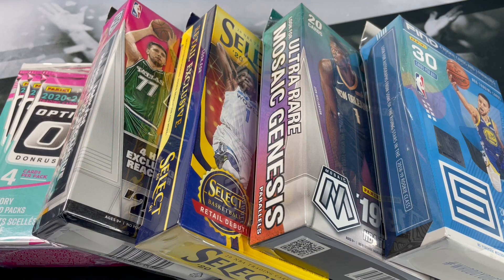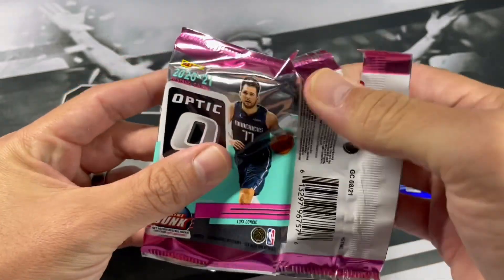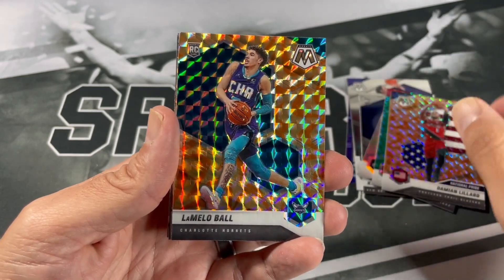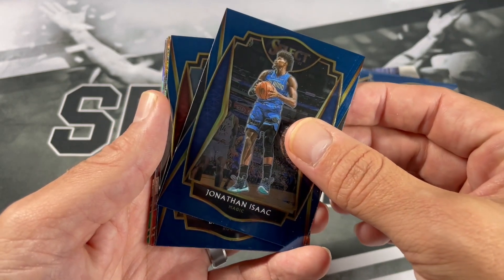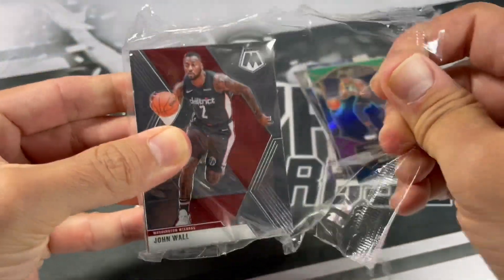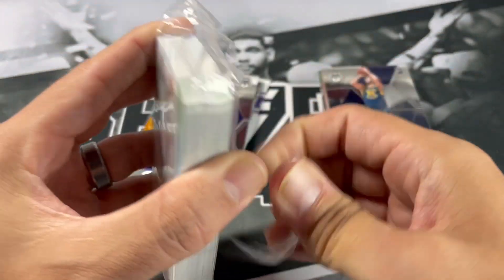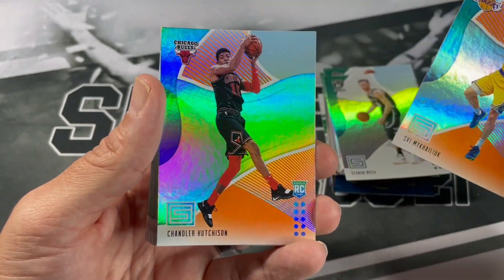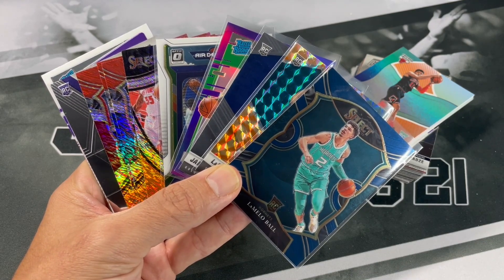HANGERS are BANGERS | Random Hanger Box Basketball Opening! MULTIPLE LAMELOS!! 🔥🔥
Opening Random Basketball Hanger Boxes from 2018/19, 2019/20 and 2020/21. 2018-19 Status, 2019-20 Mosaic, 20-21 Mosaic, 20-21 Select, and 2020-21 Optic. Looking for Luka, Trae, JA, Zion, Lamelo, James Wiseman, Anthony Edwards and More!